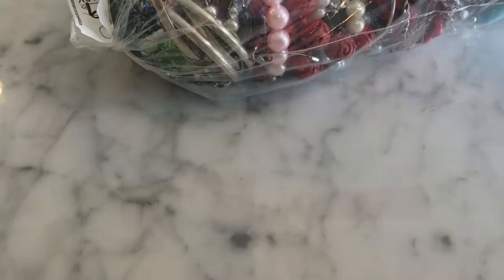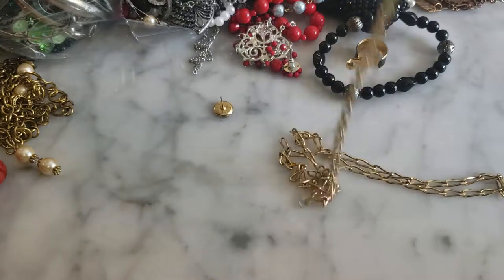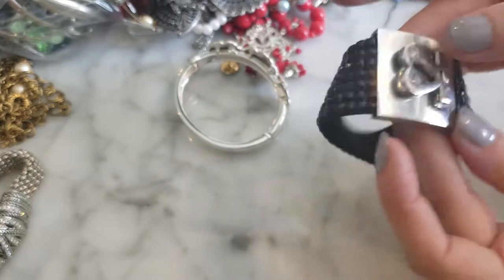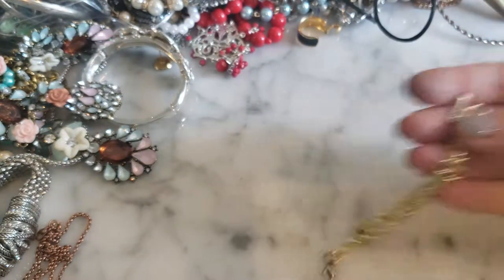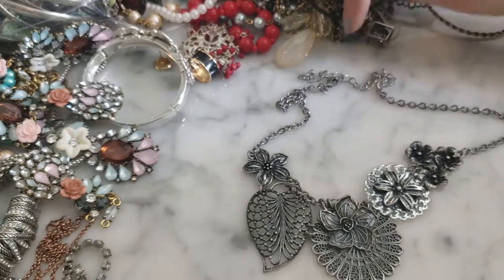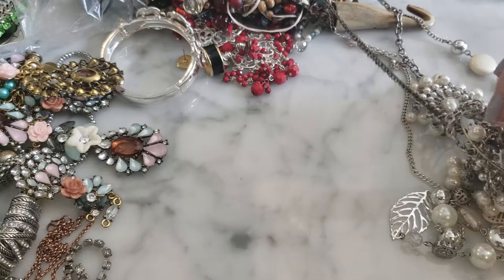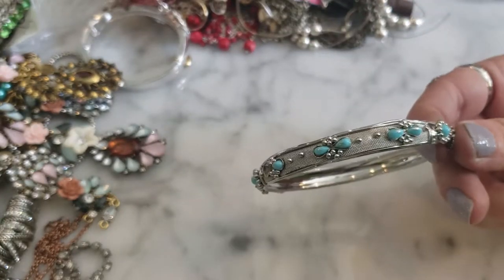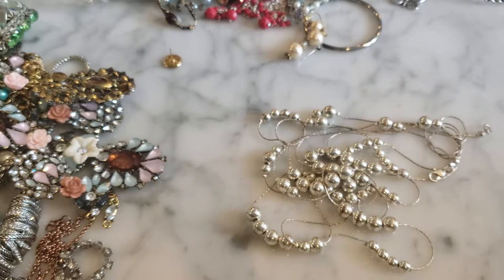Found Antique Cinnabar!?! And Other Treasures Unbagged!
Do you love cinnabar jewelry? I do too, which is why I picked up this FULL PRICE bag from my local thrift store. Watch as I unbag this and other treasures. I'm always on the lookout for new YouTube content and am happy to support the community!

See something you love and don't see it listed? Feel free to message me or comment.